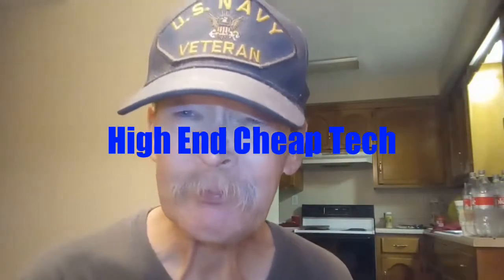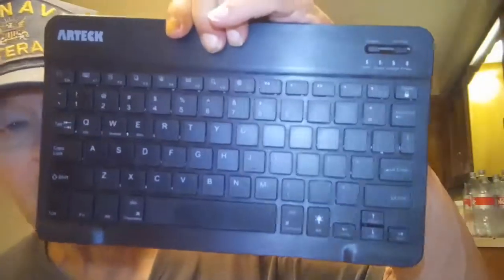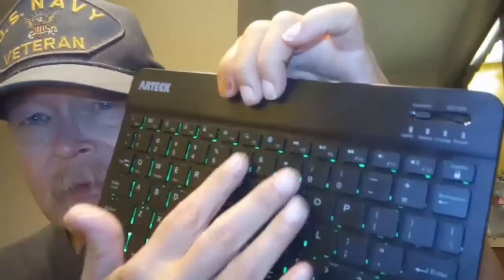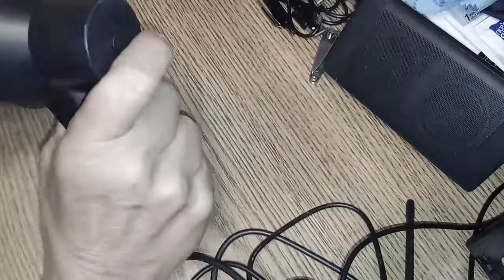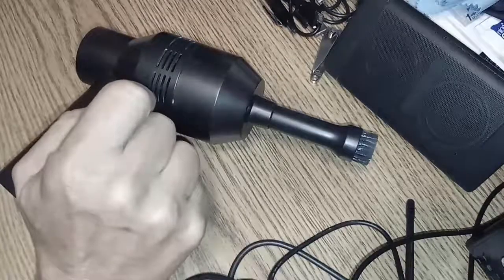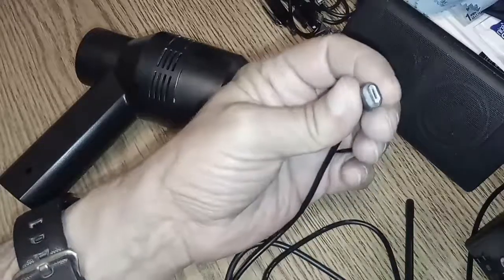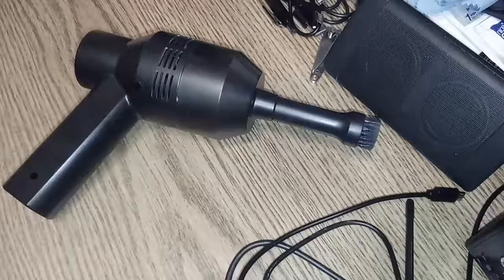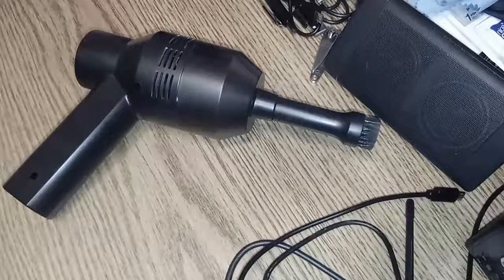KeepTPeek Keyboard Vacuum -Followup And Final Conclusions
Tonight we have a short followup videeo shot on the NUU G3 and Rendered in PowerDirector on a Mediatek P25 chipset. Total render time was:3 min and 30 seconds!  If you are a creator look at the description below and check out tubeBuddy if you have not tried it yet!

Videos or Links mentioned in this video:
KeepTpeeK Keyboard Vacuum Cleaner